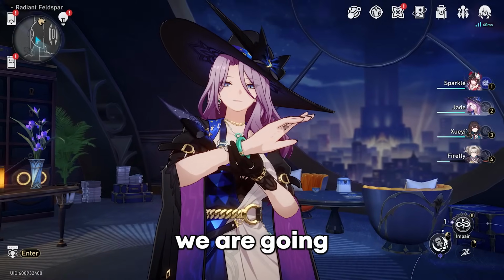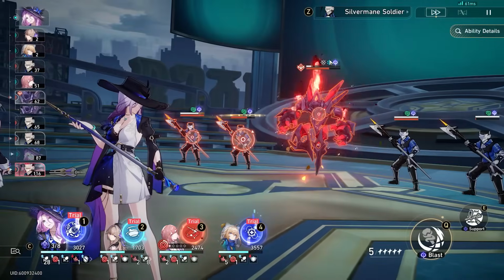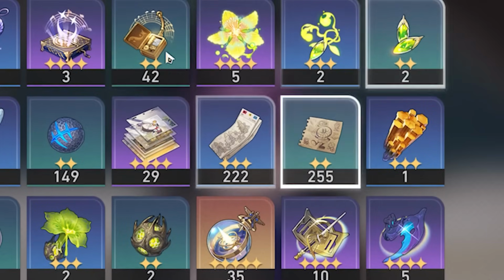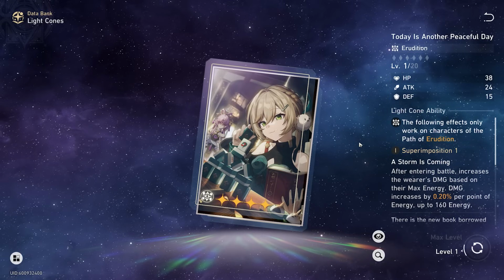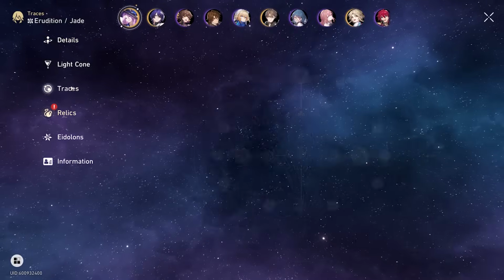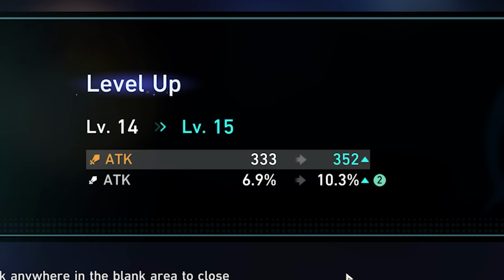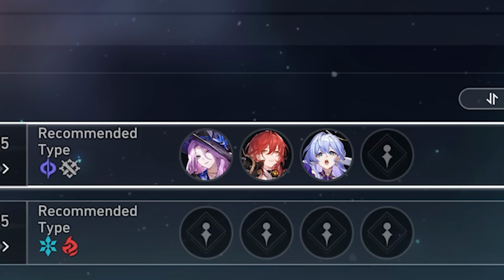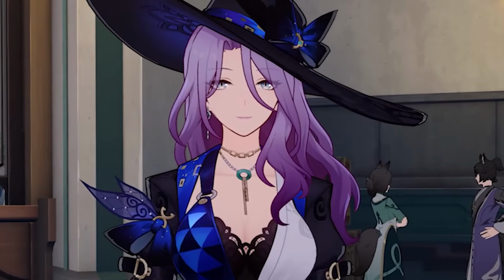I SPENT 24 HOURS BUILDING JADE in Honkai Star Rail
Today we will Build the best possible Jade in Honkai Star Rail. Try to get the best Relics, Lightcones, and Level.